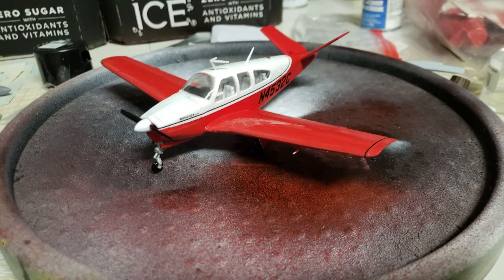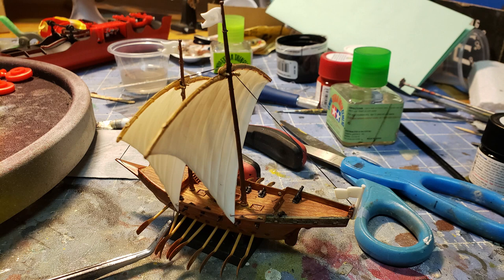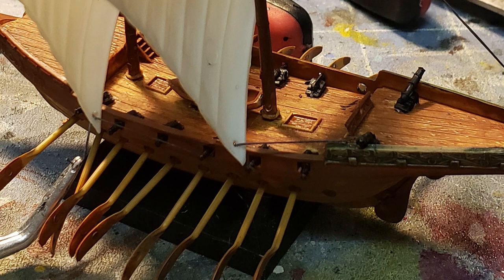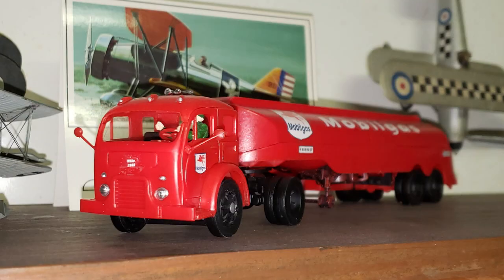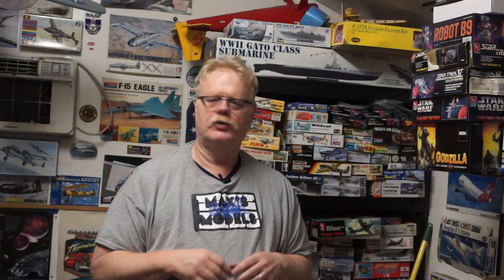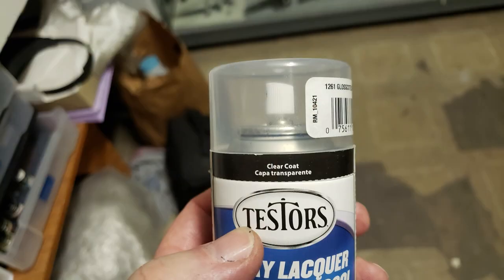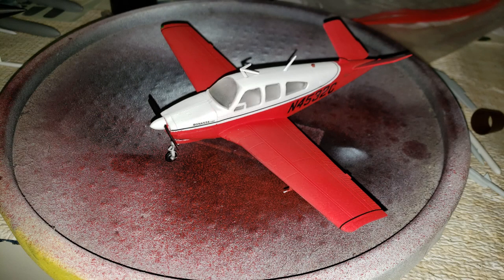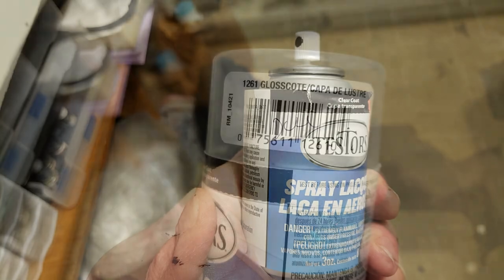Max's Models after hours 10/28/20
A major league Maxident DOOH!